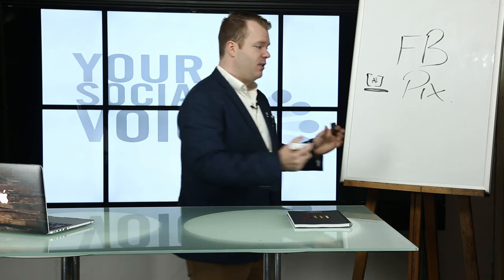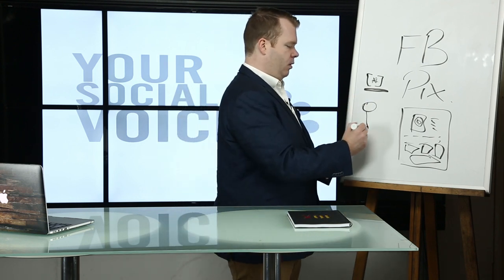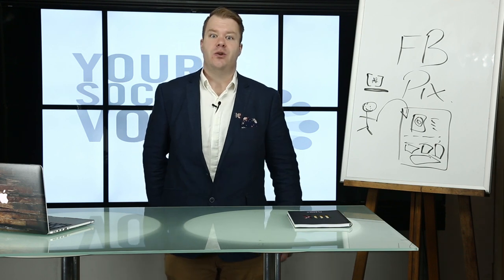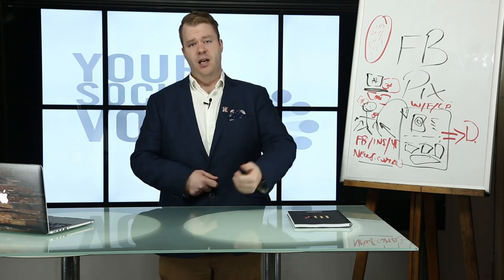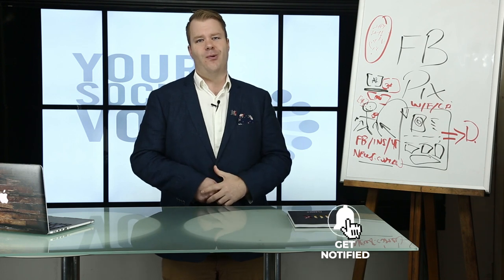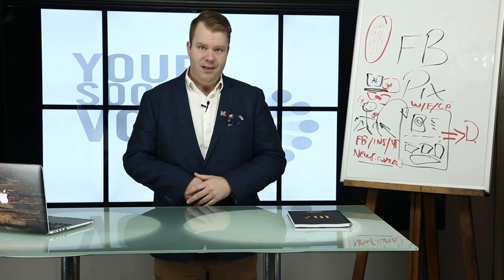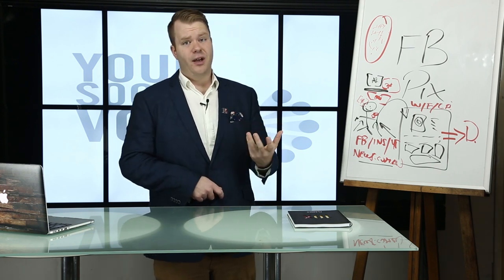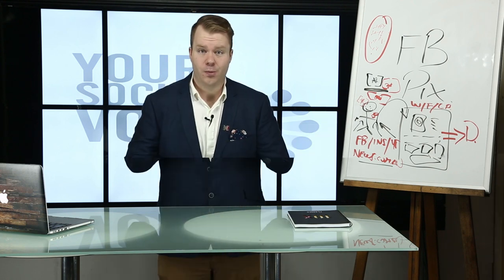What is a Facebook Pixel? 🤔- Understand the basics in 5 minutes! ⏰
What is a Facebook Pixel? Many people ask  themselves this question and the fact is that even though the definition may be simple and easy to understand, the true abilities of Facebook Pixels are complex yet incredibly helpful and are likely to dramatically improve your online targeting. Stick around for the whole video to discover how Facebook Pixels work and how you can leverage their super powers for you business.

00:24 - What is a Facebook Pixel? 🤔
00:50 - Main functions of a Facebook Pixel ⚙️
01:51- The beauty of Facebook Pixels 😍
04:04 - How Facebook Pixels respects privacy!
05:00 - Benefits of Facebook Pixels!
05:46 - The answer to all your problems! 😎